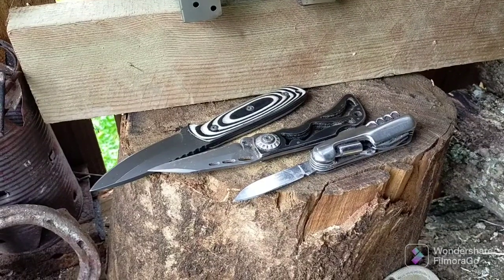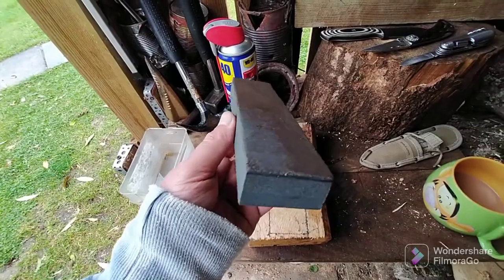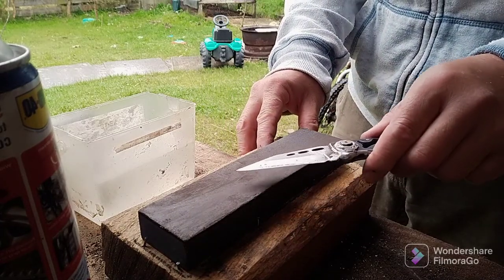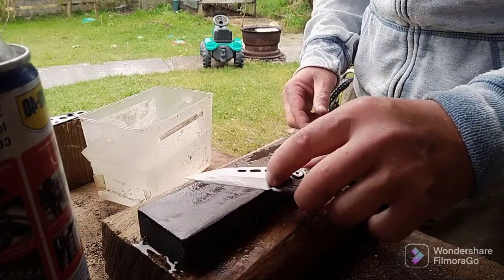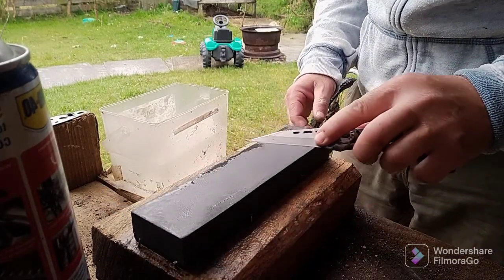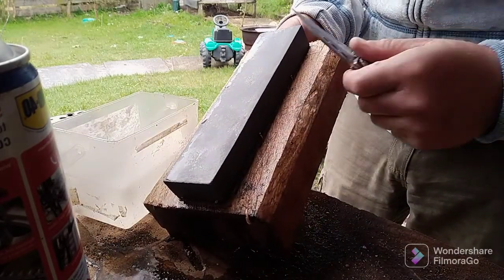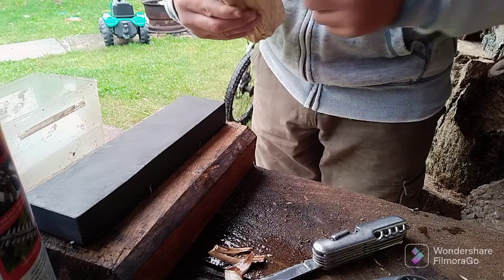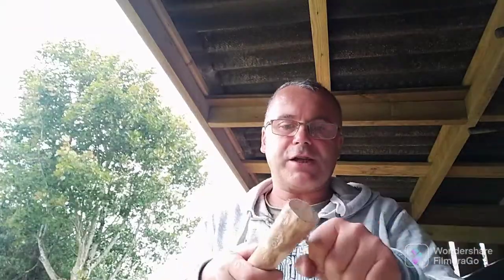How to sharpen your Knives, Simple technique that will serve you a lifetime. Woodland Ready.